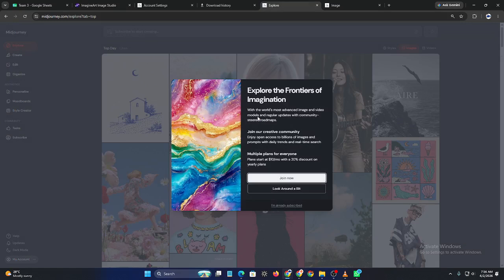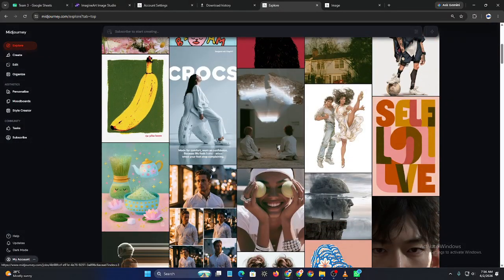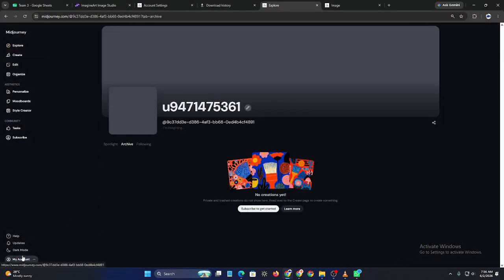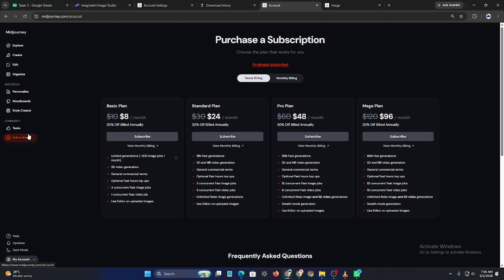How to Cancel Midjourney Subscription Full Guide 2026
Learn how to cancel your Midjourney subscription with this complete 2026 step-by-step guide. In this tutorial, you'll discover how to manage your Midjourney account, cancel monthly or yearly plans, avoid future charges, check billing details, and understand what happens after cancellation. Perfect for users who want to stop their Midjourney membership quickly and easily.